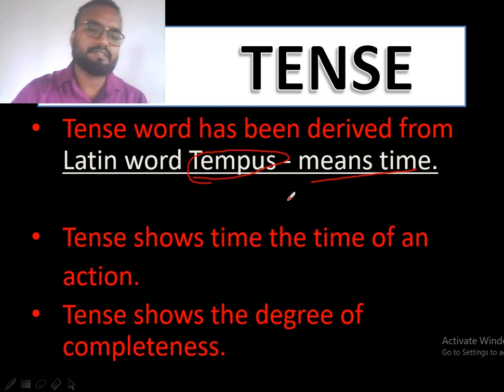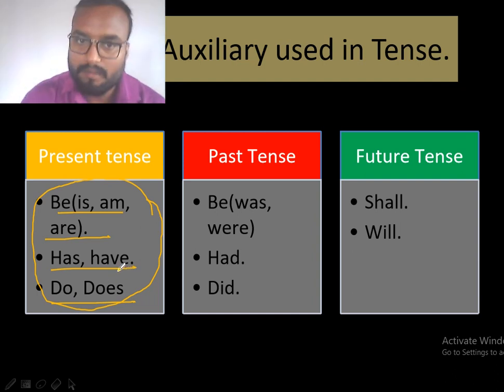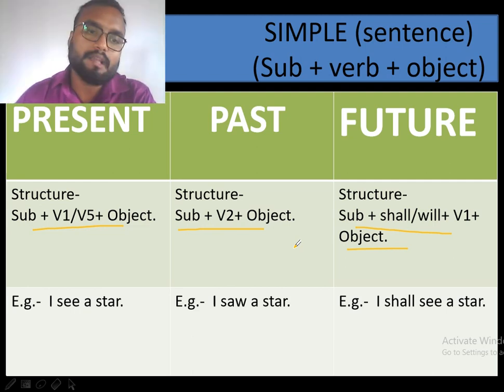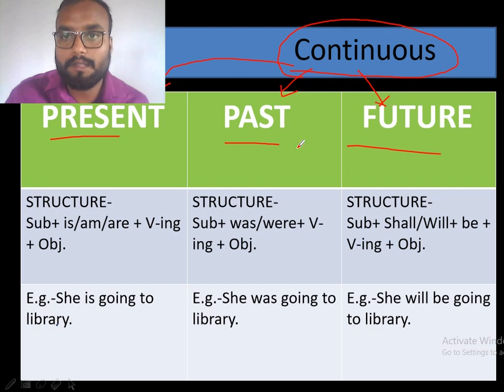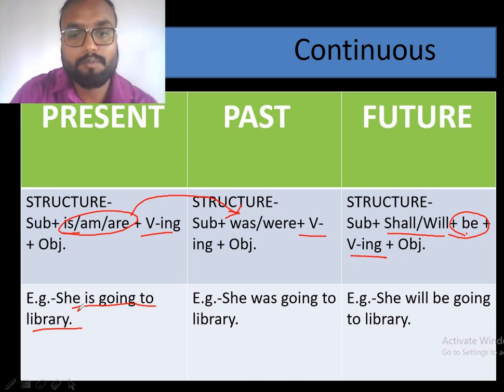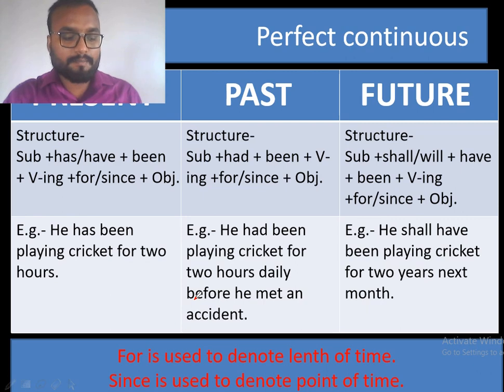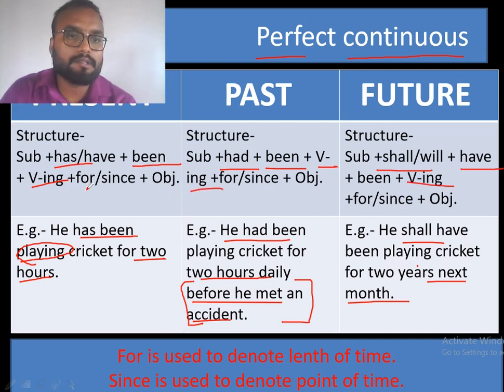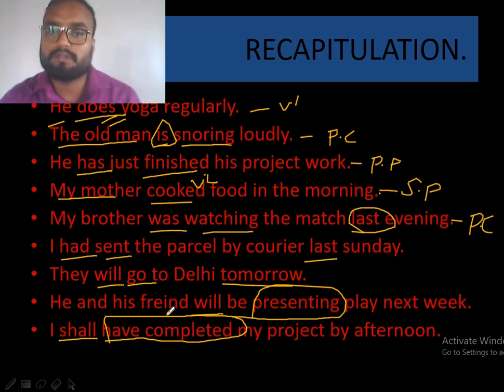TENSE PART 1